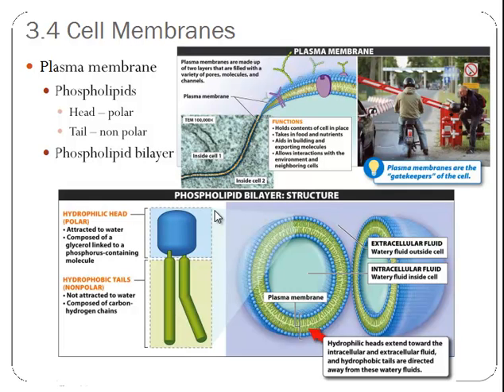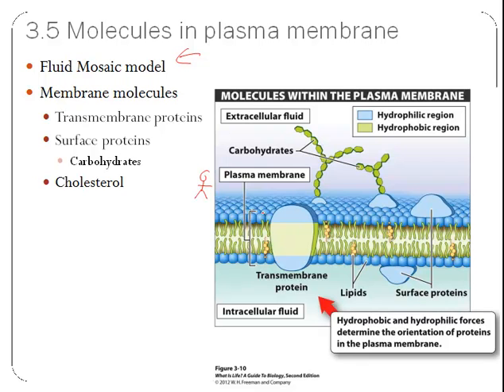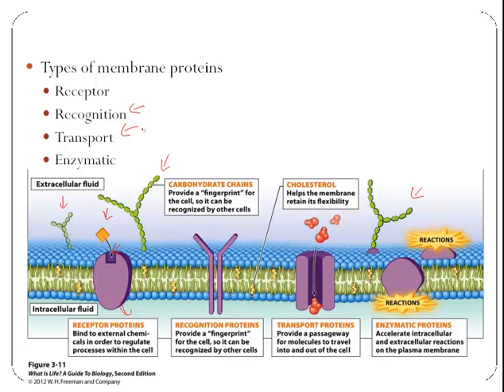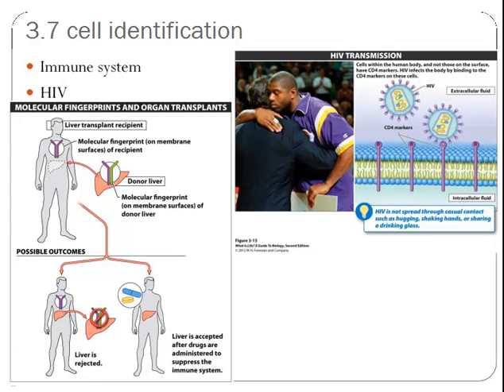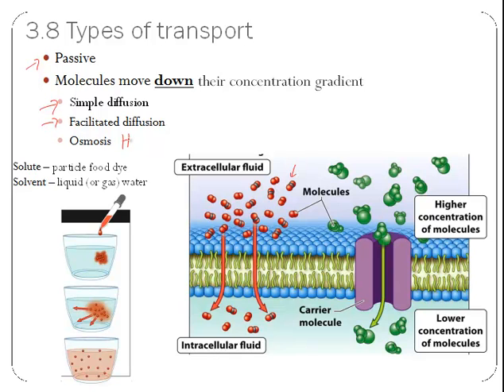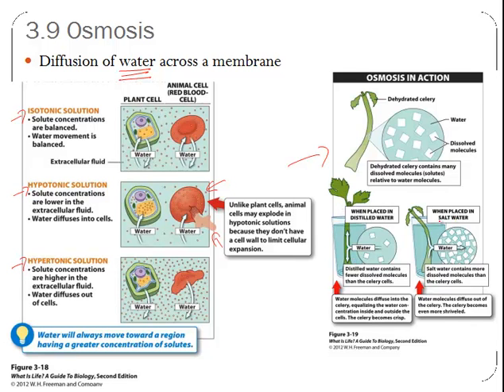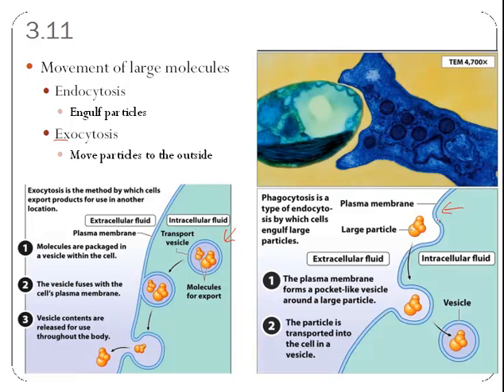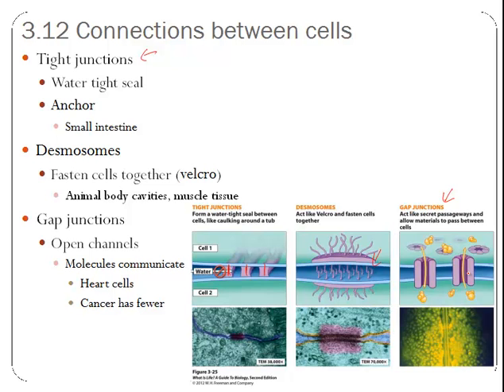Chapter 04 4ed Chapter 03 part 2 Source